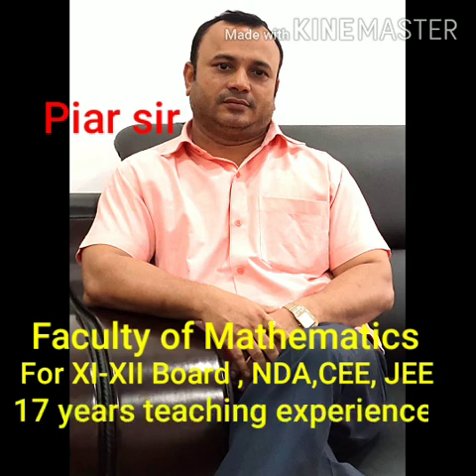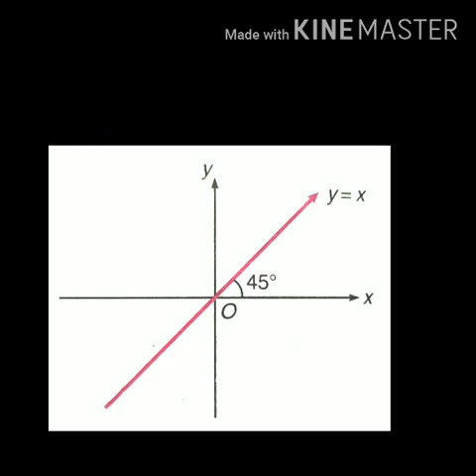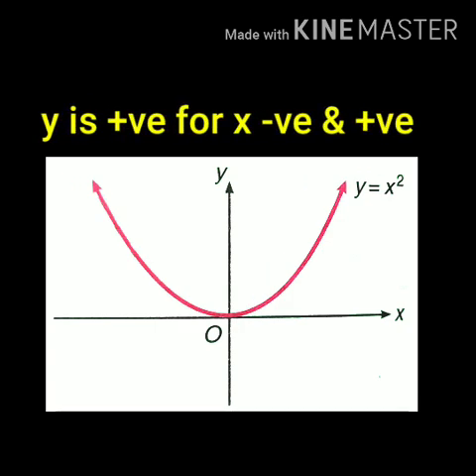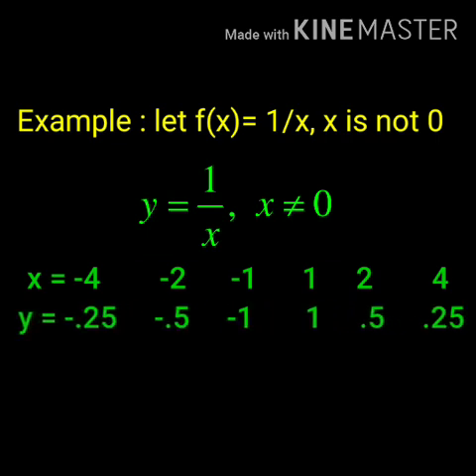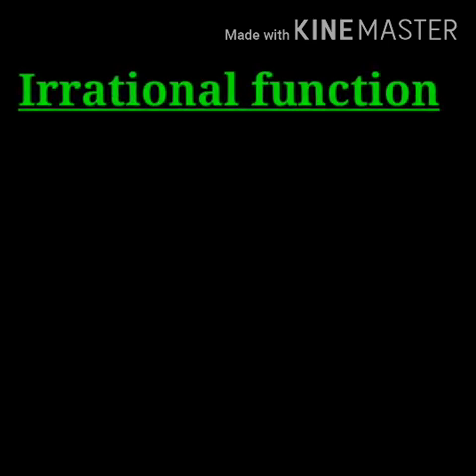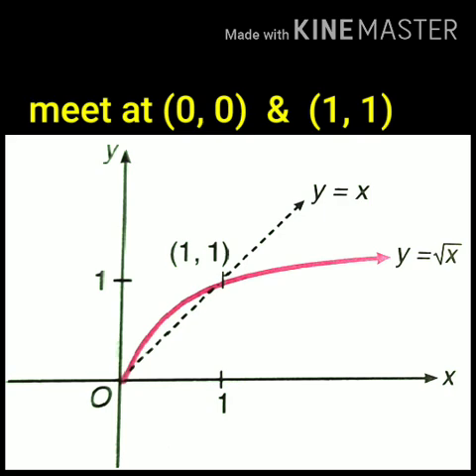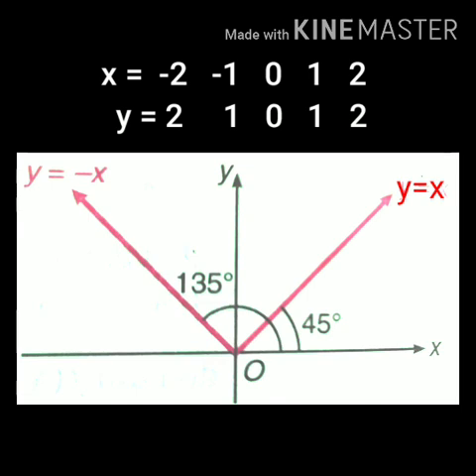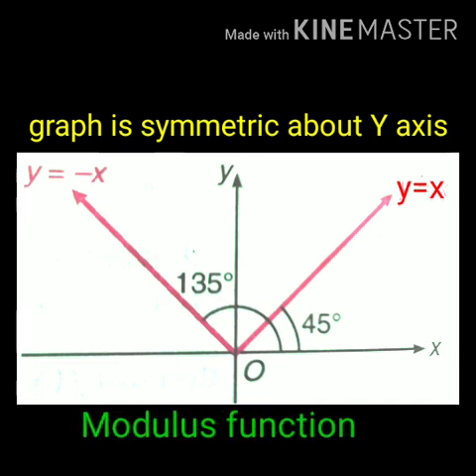Graph ofAlgebraic functions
For XI-XII BOARD & NDA, CEE, JEE